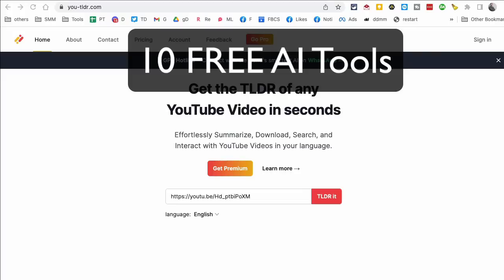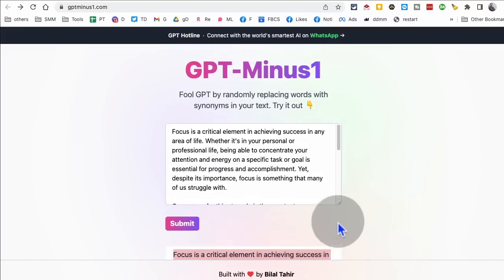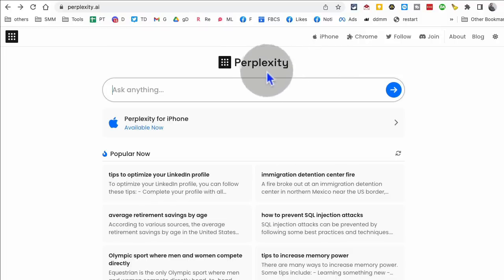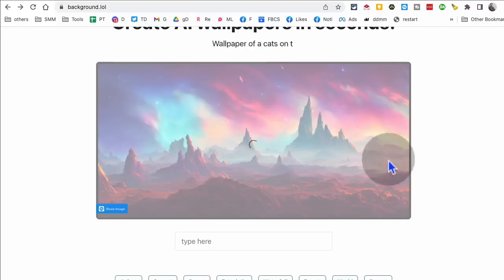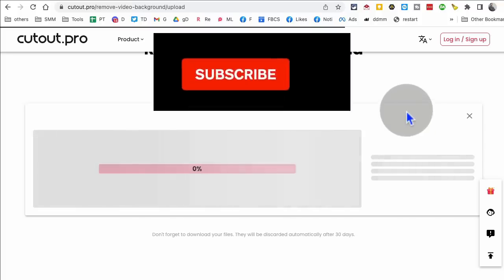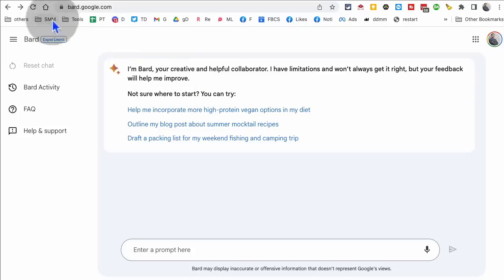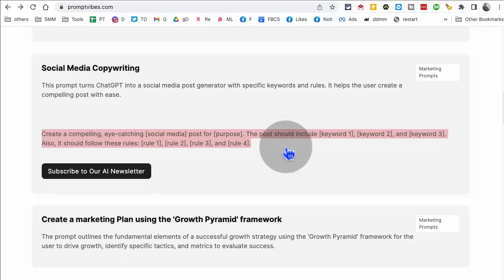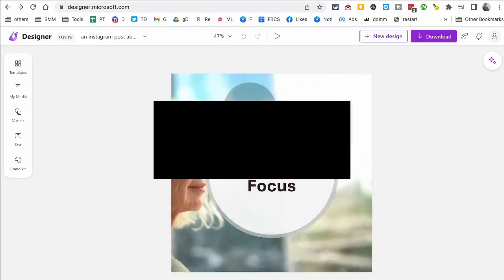10 FREE AI Tools That Feels Illegal To Know! 🤫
Here are 10 powerful AI tools you need to know. These tools will help you save time, edit videos faster and create content in matter of seconds.